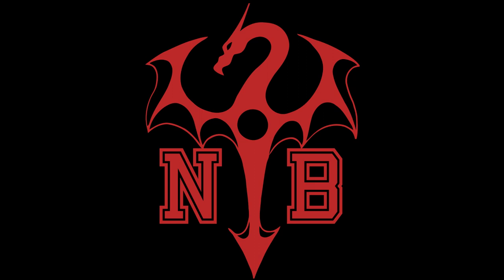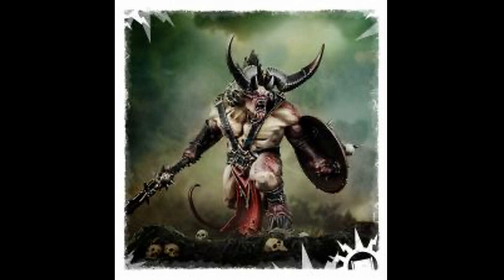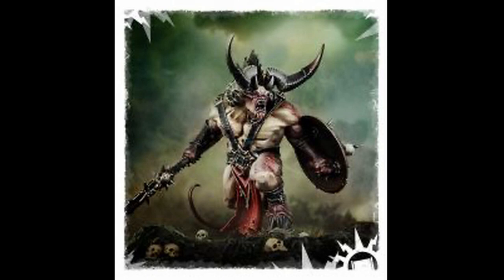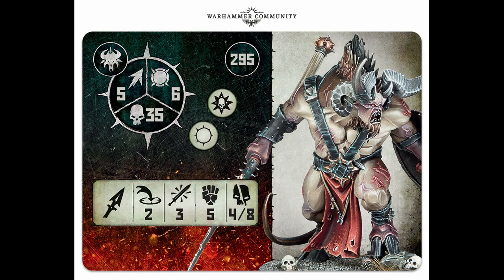Ogroid Myrmidon - Is it worth it?